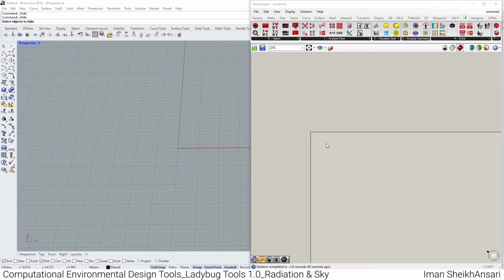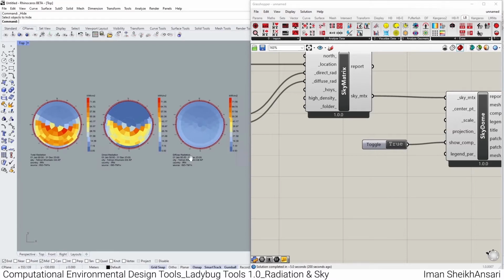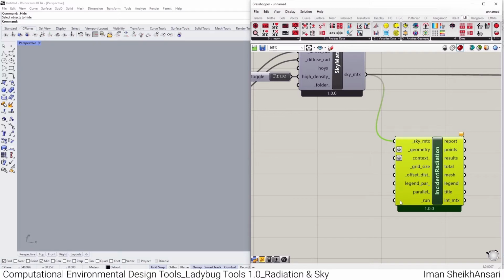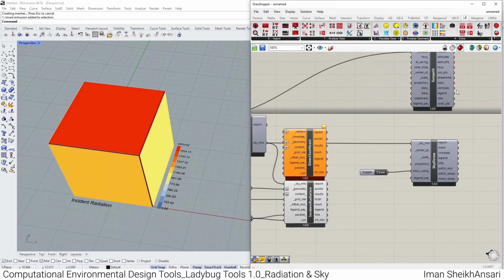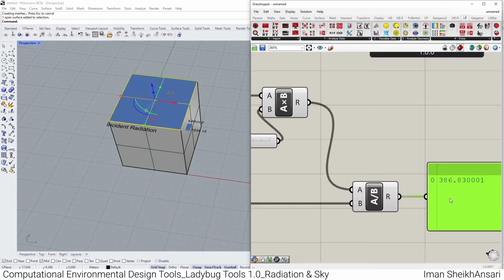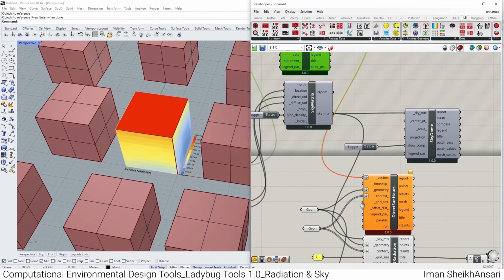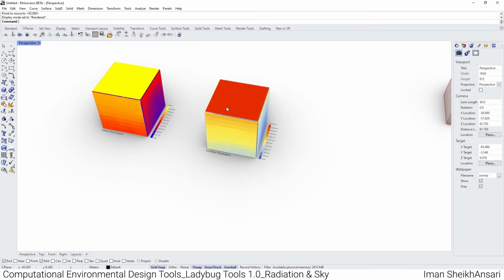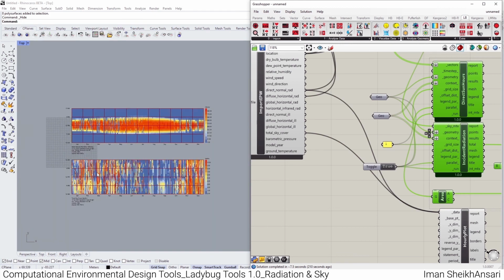CEDT_Ladybug Tools 1_Radiation & Sky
A brief introduction to Sky matrix, Sky dome and radiation analysis - null platform l Iman Sheikhansari